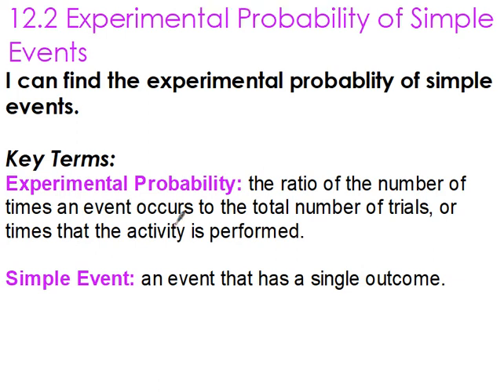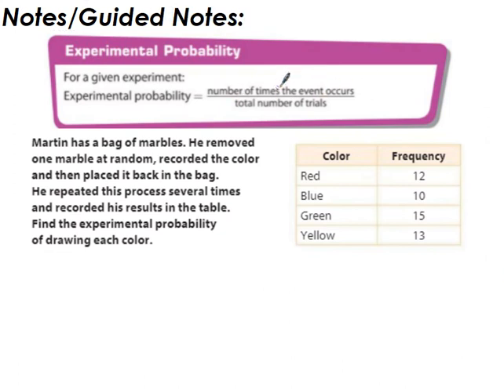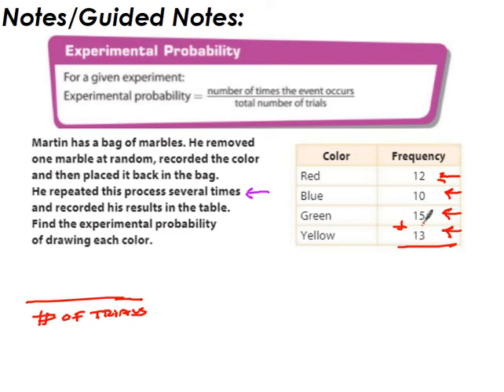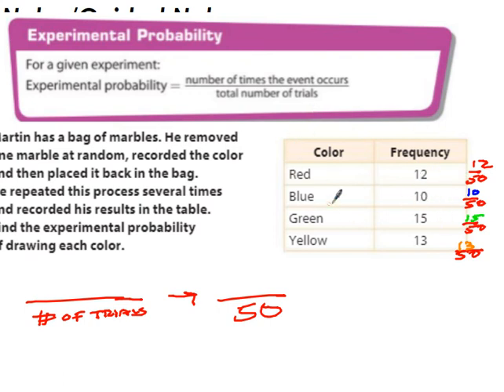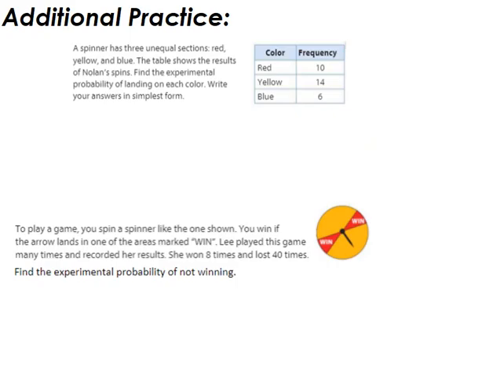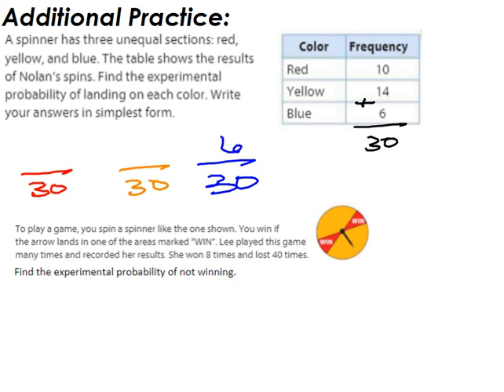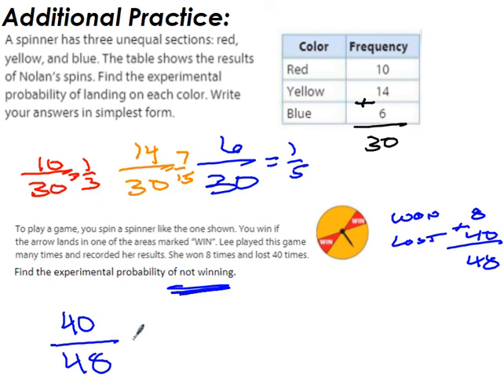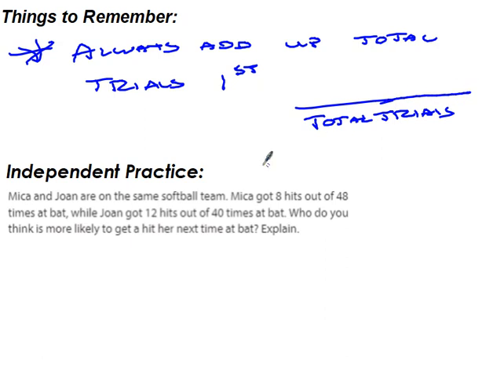12.2 Experimental Probability